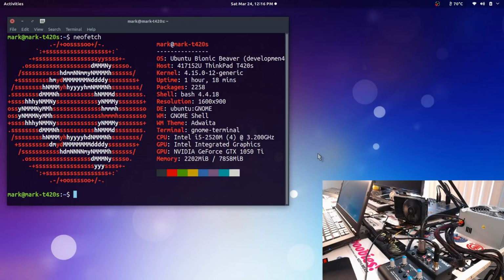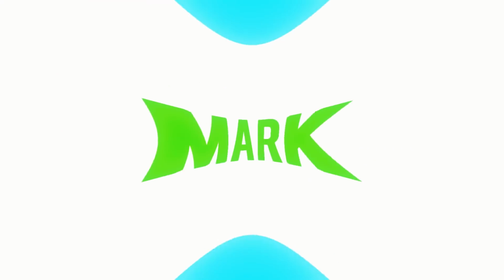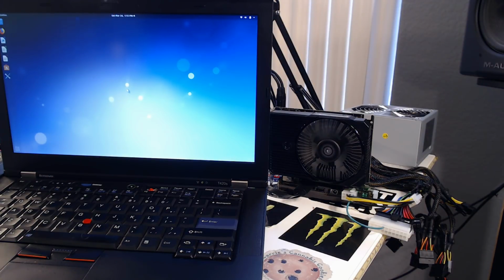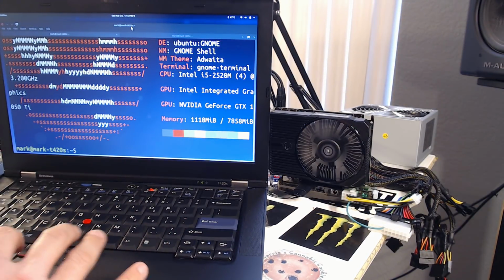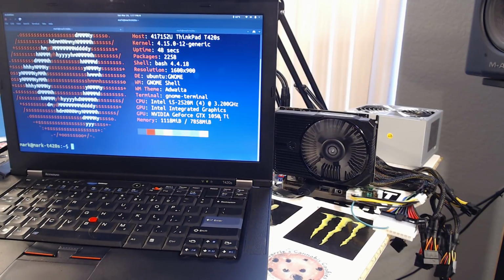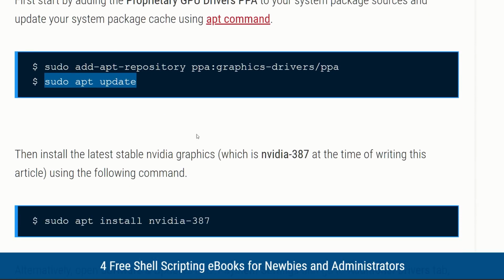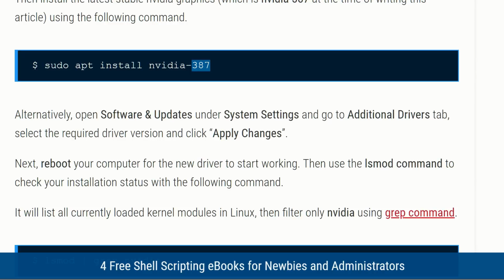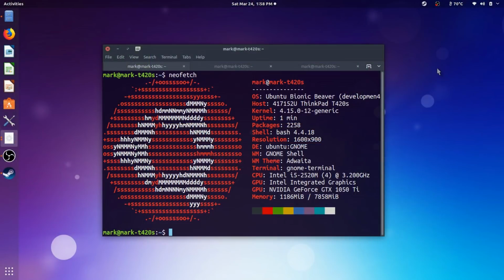ThinkPad eGPU Budget Deep Learning Build - Part 2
Welcome to part 2 of a new series where we build a budget deep learning machine using a ThinkPad T420s and a GTX 1050 TI.

This video will focus on how to hook up all our hardware, install Nvidia GPU drivers, and do some simple bench marks using a free steam game.

Beast GDC eGPU Dock